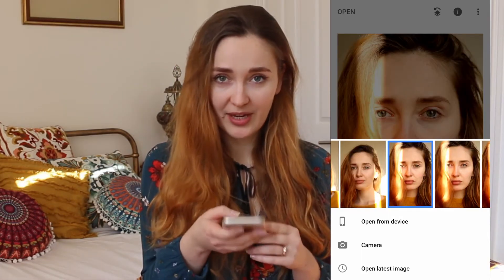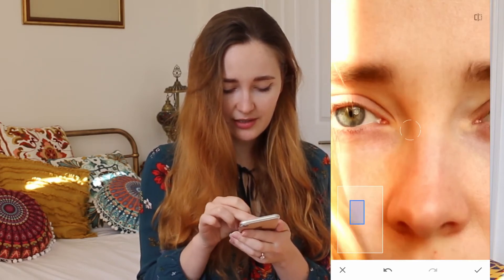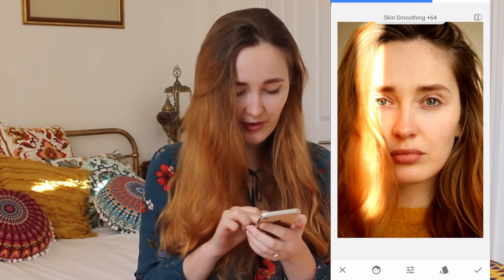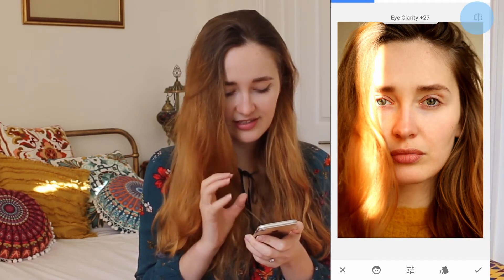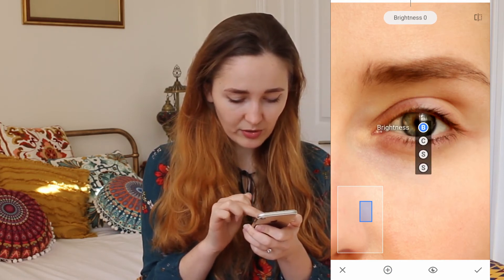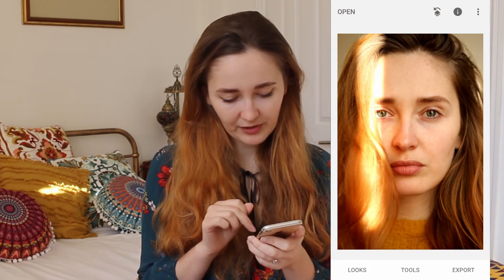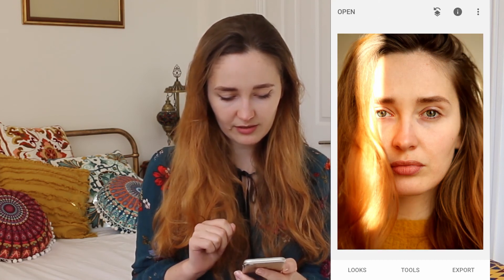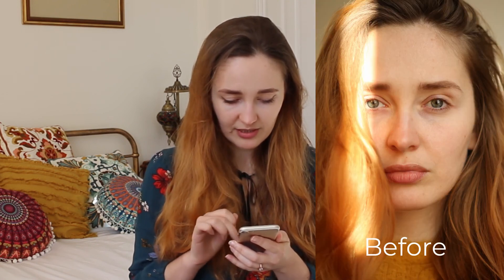How to professionally edit portraits with Snapseed App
I thought I'd share a few easy hacks to help you retouch portraits in Snapseed.

Here are the tools I used to edit the portrait:
- Healing Brush
- Portrait
- Selective Tool
- Brush
- Lens Blur

Lots of love and keep creating!